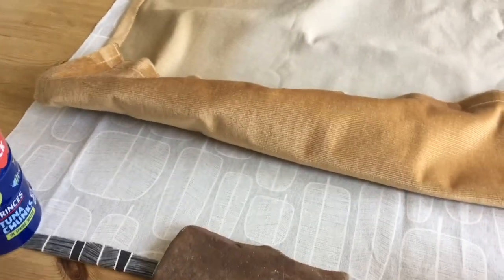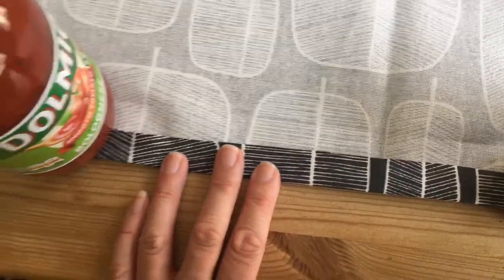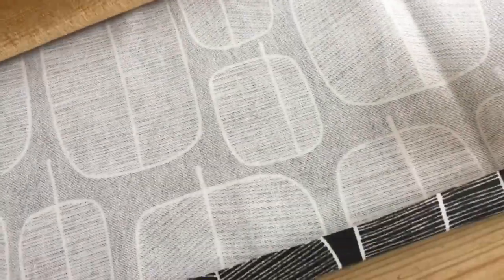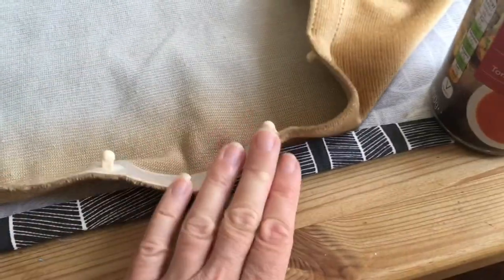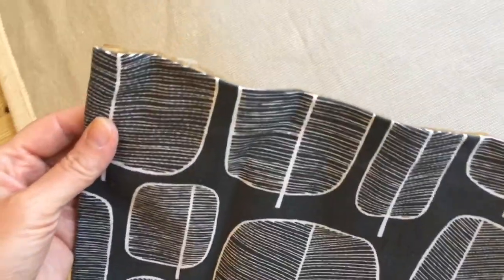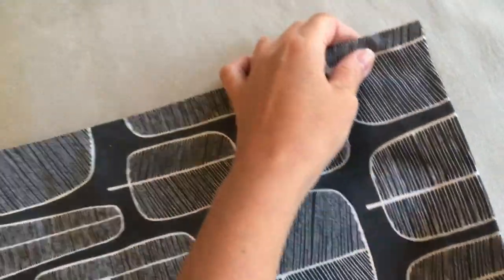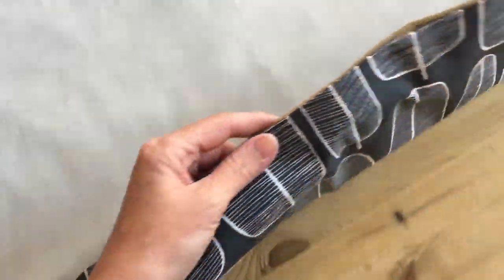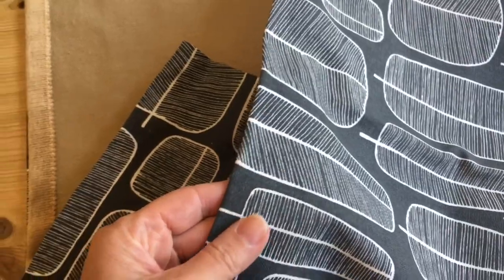Caravan Curtain Reupholster using MissPrint Fabric from Dunelm by Sorting Out Space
Here is the finished caravan curtain reupholstery video using glue, not thread.  I decided to try the glue to see whether it would be quicker and easier.  I can 100% guarantee that is the case and actually I believe the finished product looks better for it.  These caravan curtains cover the full length and width of the front window, so in material terms it was the most expensive purchase as this fabric is £18 per metre. However, I believe you get what you pay for and actually once this is in the van, it'll look super chic so frankly worth every penny in my view. It is very simple and easy to cover old curtains with new material using fabric glue.  I hope you find this step by step video useful.  If you have any questions please shout! Love Jules X